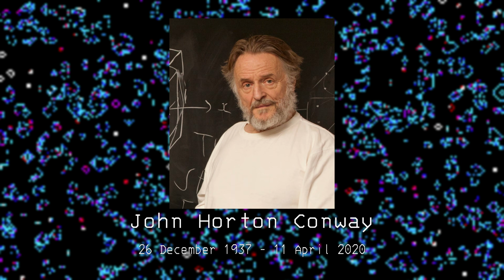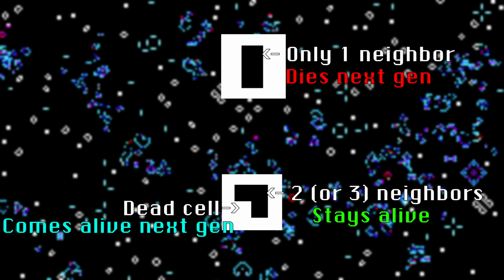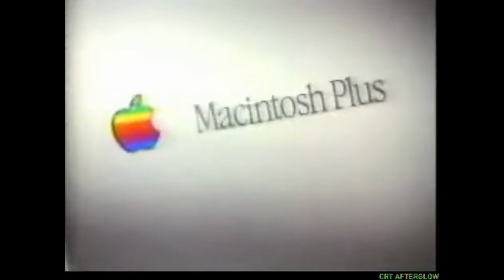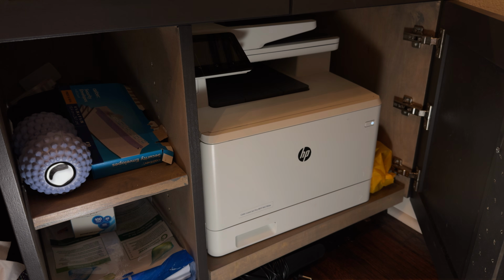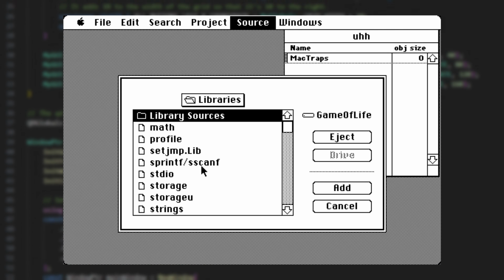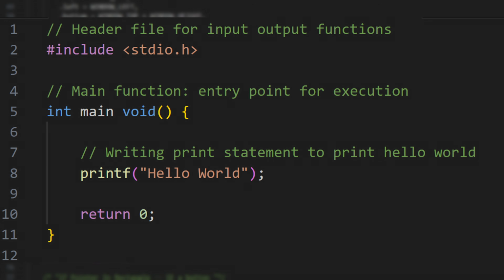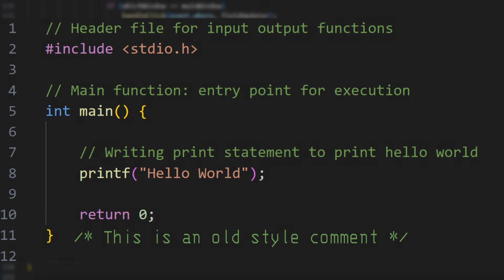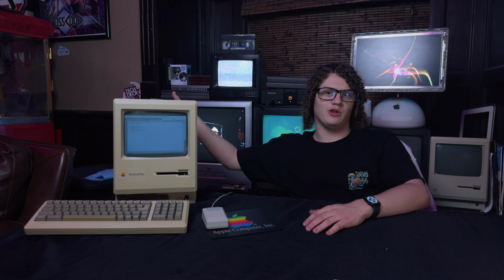Programming games on an old Mac, how hard could it be? (Ep1- The Basics)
I mean really, it can't possibly by any more difficult than using the internet, right?
In this series, I attempt to port Conway's Game Of Life to the Macintosh using the C language. Don't know what any of that is? It's okay, I explain it in this video. I think I did an okay enough job that you'll understand! (Hopefully)
In this video, I try to start at the basics; Getting "Hello World" running in C on my 1986 Macintosh Plus.

Special thanks to:
nearLucid & nat, for their assistance filming
All my friends, for their encouragement
You, for reading this and watching this video

--Timestamps--
00:00 Intro
01:20 What is the game of life?
02:53 How do we get Life on the Macintosh?
03:55 C-ing the diffent versions of C
04:58 Running Hello World
07:44 Outro

Come say hi at VCF Southwest 2025!

 ( o.o )
tell your cat i said hi

--Technical Details--
Camera: iPhone 15 Pro
Editing software: DaVinci Resolve Free
Resolution: 3840x2160
Framerate: 24 frames per second
Codec: Apple ProRes 422 LT
Bitrate (as mastered): 221.654bit/s
Audio: 48 KHz stereo, 320Kbit/s
Render completed: June 11th 2025 @ 06:23
Upload revision: 3